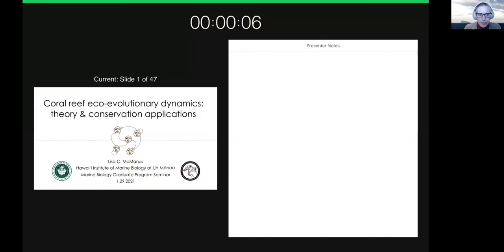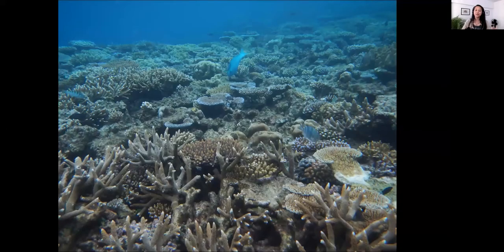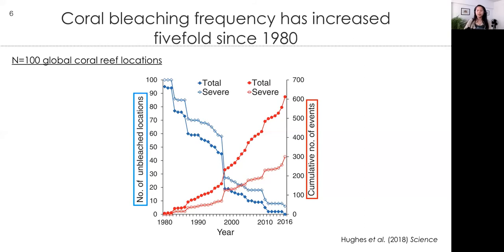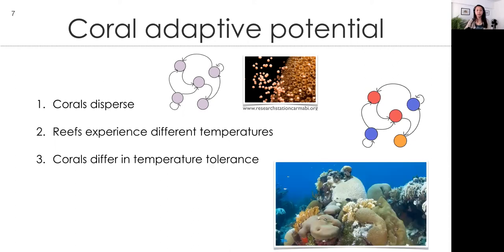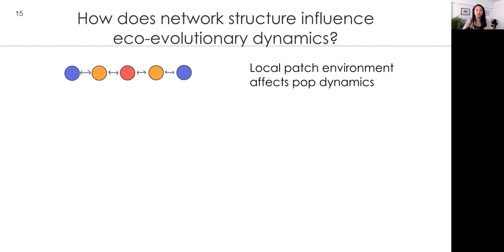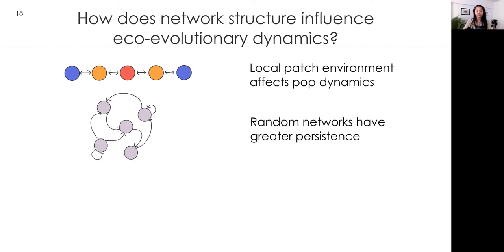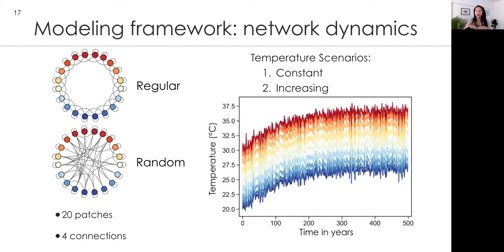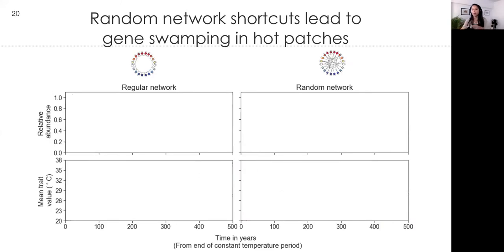Coral reef eco-evolutionary dynamics: Theory and conservation applications,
Lisa MacManus, PhD, Assistant Researcher, Hawaiʻi Institute of Marine Biology, and Graduate Faculty  in the Marine Biology Graduate Program at the University of Hawaiʻi at Mānoa

Corals are experiencing unprecedented decline from climate change-induced mass bleaching events. To support conservation efforts, it is critical to elucidate the drivers of persistence and adaptive capacity in these systems. Dispersal and genetic variation are thought to profoundly influence coral reef dynamics, yet most theoretical frameworks fail to account for both of these processes. Here, I will present a collection of studies that aim to (1) advance theory on evolving coral metapopulations and (2) understand the implications of this theory for real reef networks. First, I will present a general eco-evolutionary framework to explore the influence of network structure on a metapopulation’s adaptive response to temperature increase. Next, I will discuss a paper where we apply this framework to coral populations in the Caribbean, Southwest Pacific and Coral Triangle to determine the characteristics of individual reefs that lead to persistence or decline under climate scenarios. Finally, I will present ongoing work where we are testing the efficacy of spatial management strategies in these three regions.